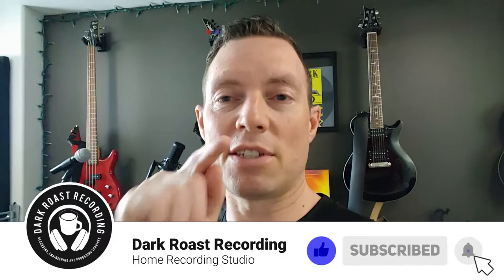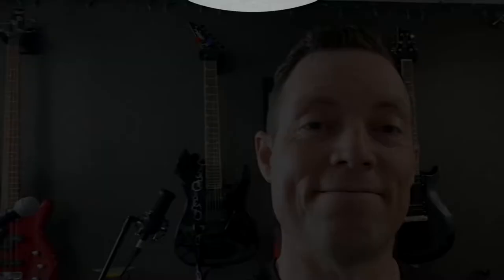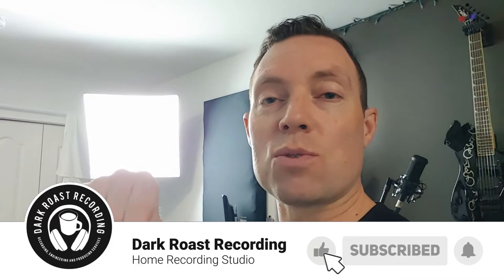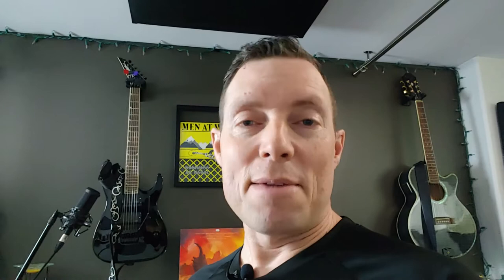How to Wrap cables Like a Professional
Wrapping cables can be one of those things that you either care about or don't. I care, and my cables tend to last me a very long time as a result. This video will show you how to take Proper care of your cables by wrapping them with what's known as the "Over Under" method of cord coiling.

This technique keeps the cords from getting pulled and twisted. When a cord gets twisted, it adds strain to the wiring inside, which will result in the wire being damaged and breaking connection inside the jacks and housing tips. Save your money and use this method. Your cords and cables will last a long time!

KRK KNS8400 Headphones
UNO Synth
IK Multimedia iRig 2
Presonus Studio One Pro v4
Presonus Atom
Akai MPK Mini MKII
Q1002USB Mixer
Focusrite 2i2 interface
Behringer UMC1820